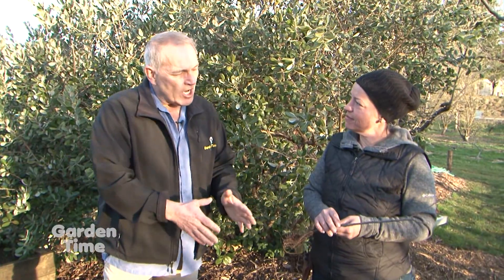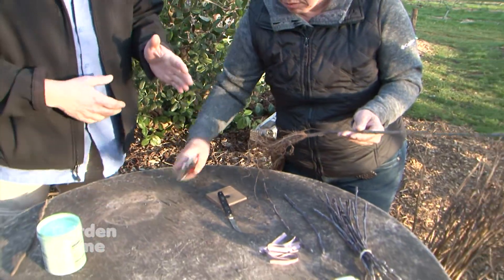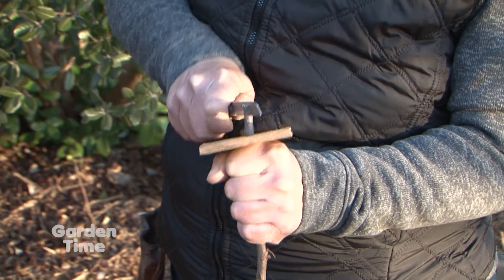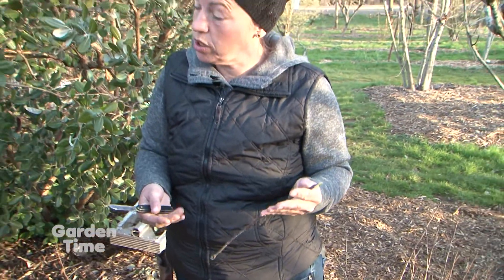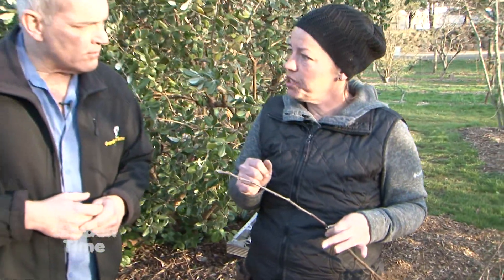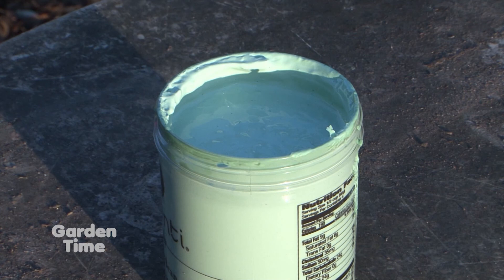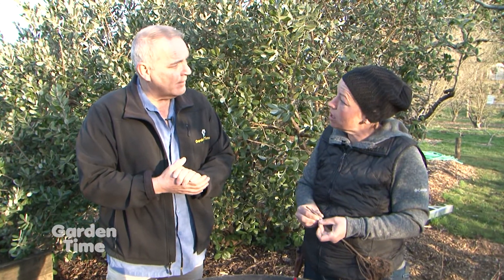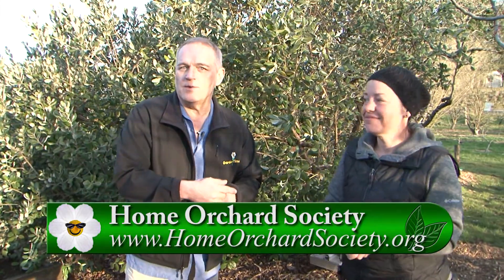Fruit Tree Grafting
The Home Orchard Society has a wonderful arboretum at Clackamas Community College.  We stop by to learn how to graft a fruit tree on dwarf stock in preparation of their annual propagation fair this weekend.